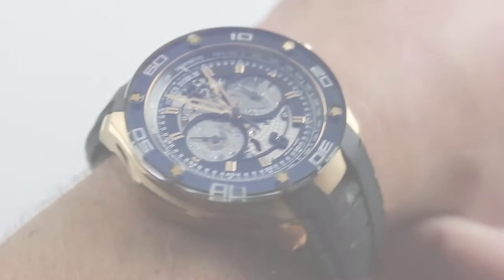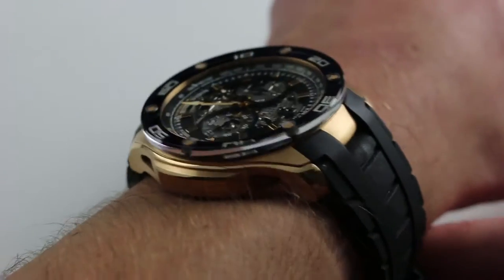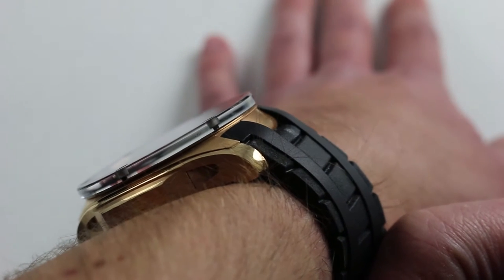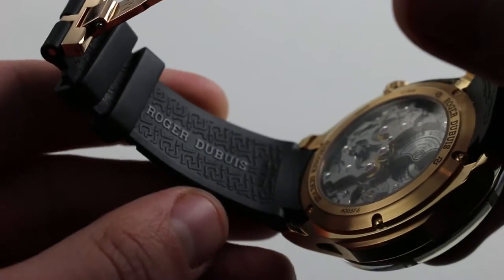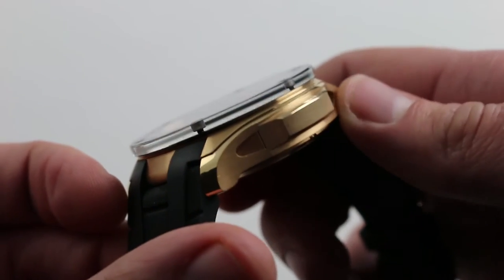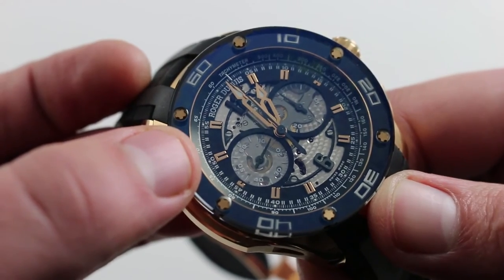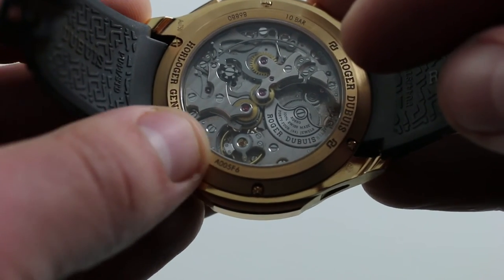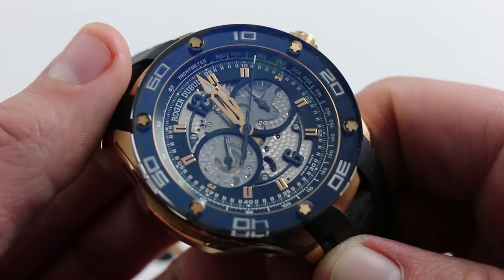Pre-Owned Roger Dubuis Pulsion Chronograph Luxury Watch Review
This watch is not presently available pre-owned; see complete details

Reference Number: RDDBPU0003

The Roger Dubuis Pulsion Chronograph is an 18k rose gold watch with micro rotor. The watch was one of the original launched in the Pulsion collection in 2012. In terms of dimensions, the watch wears large. It's not too thick at 15mm but appears thicker due to the sapphire bezel. The watch is reasonably compact at 44mm across the case. At first glance the watch looks like it would be 48mm. From lug to lug, the watch measures 51mm with a slight flare out of the rigid strap conforming to the lugs.

Watch the full review for complete details on this watch including the strap, case, dial and movement!